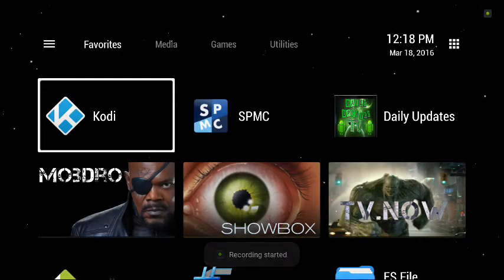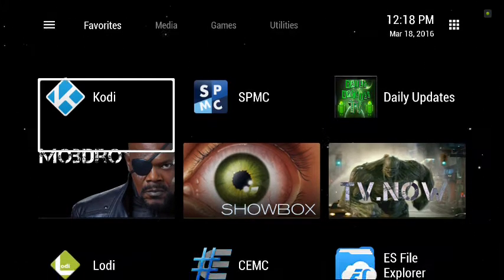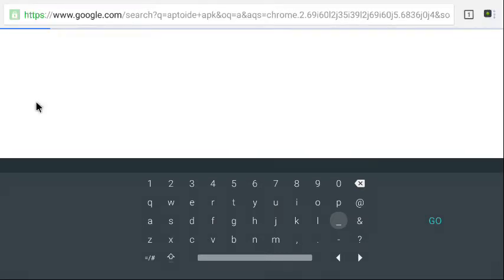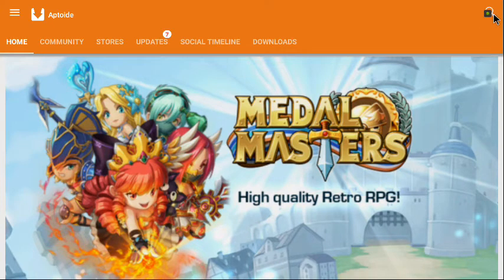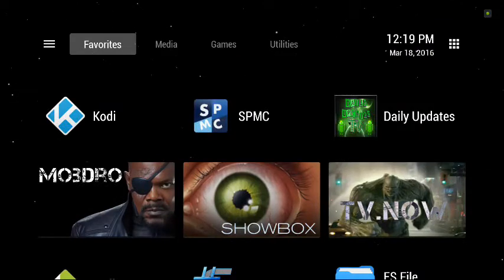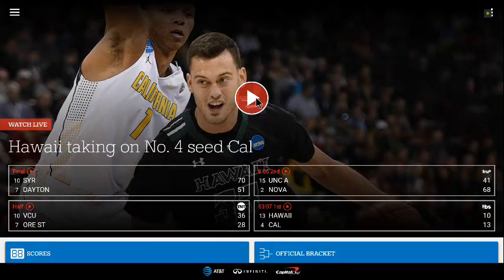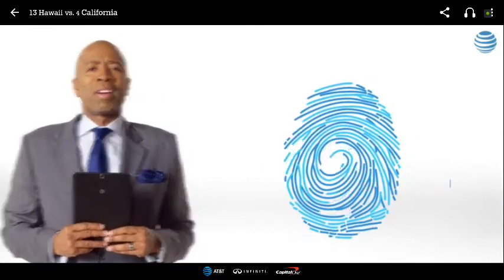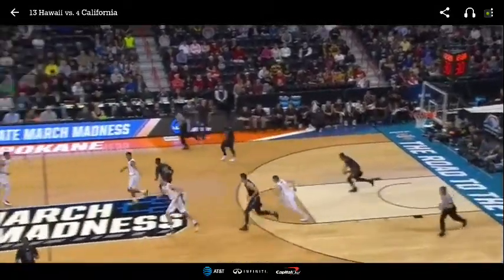WATCH MARCH MADNESS ON YOUR ANDROID DEVICE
How to watch March Madness on your android device when the play store does not allow it.